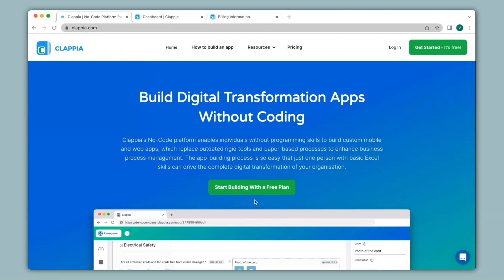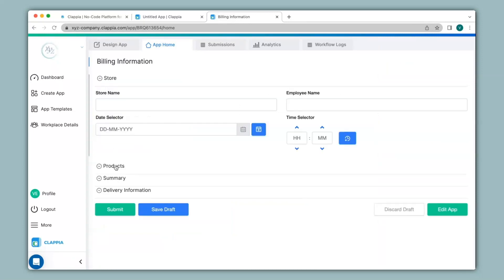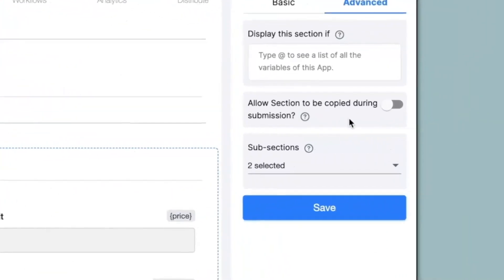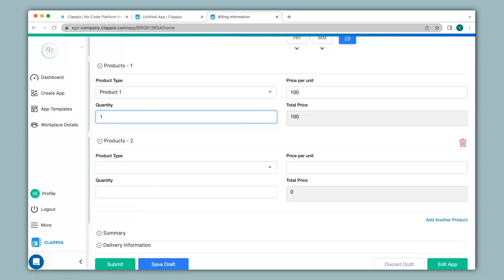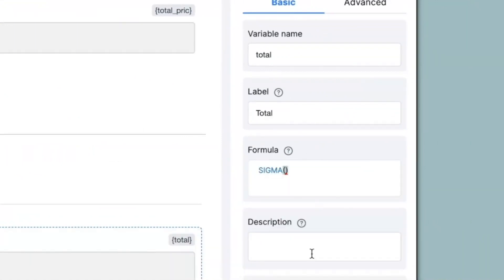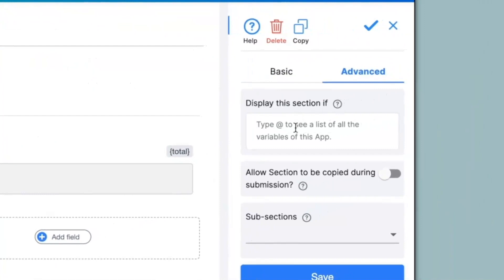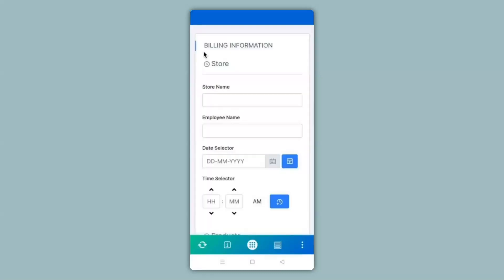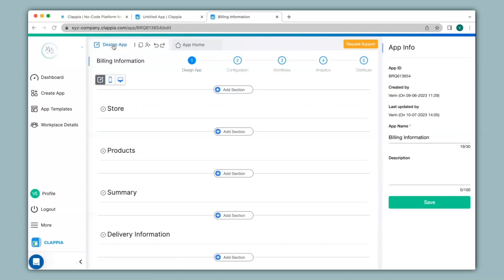Forms Section, Sub-section, Copy Section, Conditional Sections ● Clappia No-Code Low-Code Platform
This video provides a detailed walk-through on adding and configuring sections to your application.

If you want to organise and structure your forms or applications into distinct sections, this walkthrough is perfect for you.
See how to easily create and customise sections in Clappia, allowing you to group related fields and provide a clear and intuitive user interface.
Discover how to organise your forms, surveys, or data collection applications more effectively with sections.

This video covers:
● Adding Form Sections
● Adding Sub-sections
● Copied Sections
● Conditional Sections

Join us to unlock this potential and take your data collection to the next level.